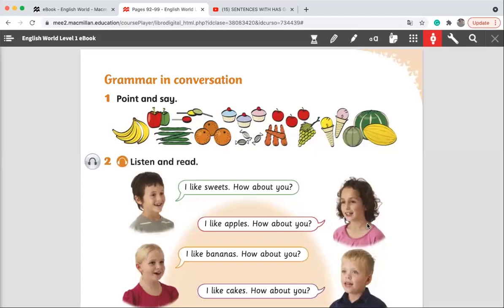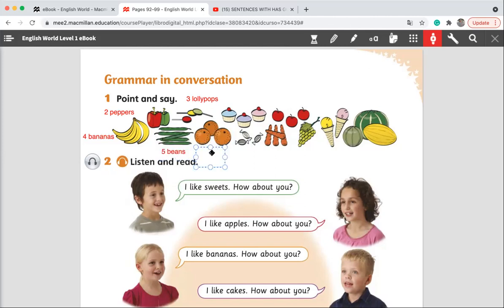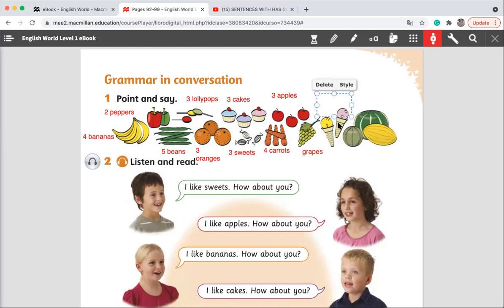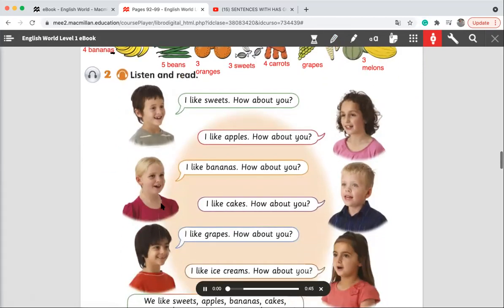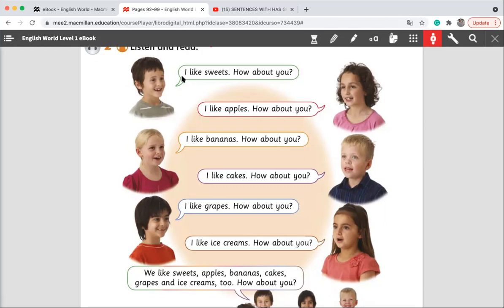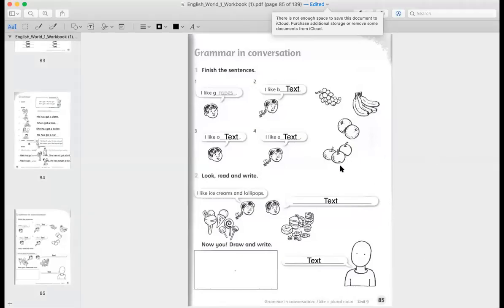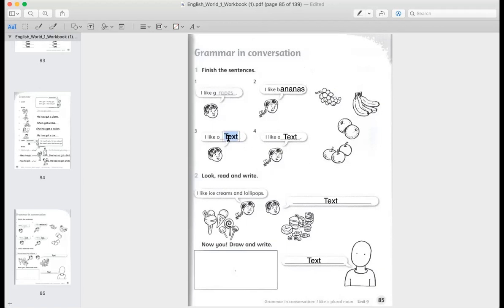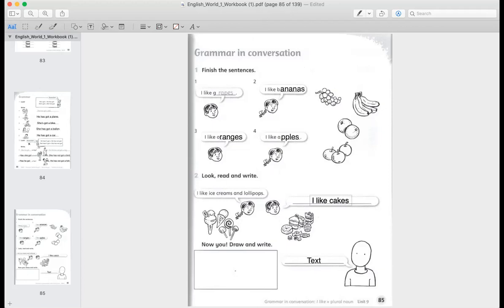SMART APPLICATIONS ACADEMY Grade One: Grammar in conversation Pupil's book p.95 + workbook p.85